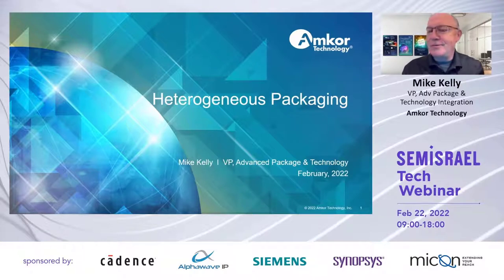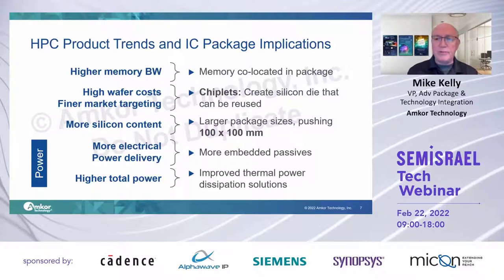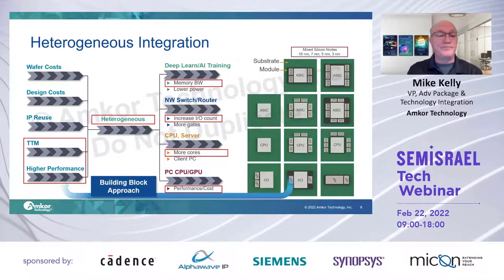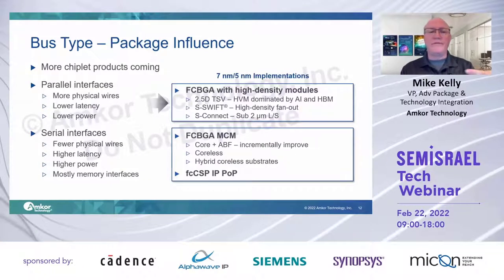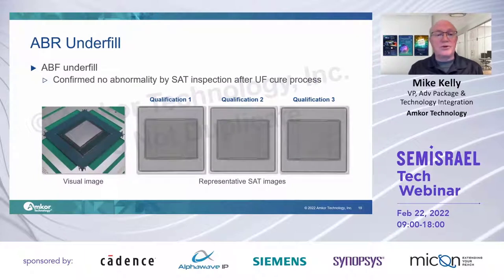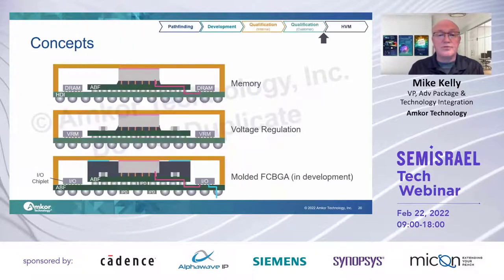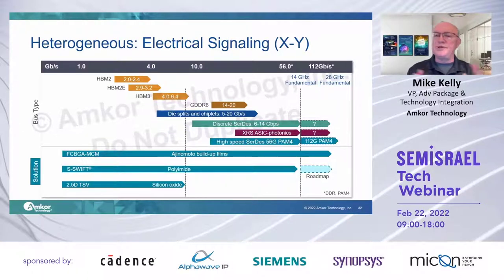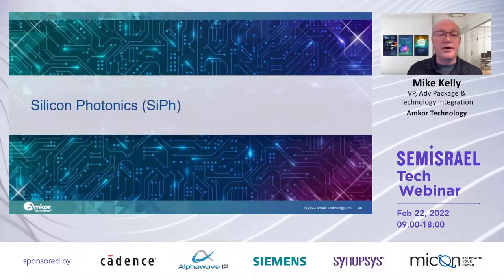SemIsrael 2022 - Heterogeneous Packaging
In his presentation, Mike discussed how silicon costs and complexity are forcing a re-evaluation of physical architectures across the industry. Chiplet-based designs are now in both MCM and HDFO and expect this trend to intensify for the 5 nm-3nm transition. In closing, he shared Amkor's suite of advanced packaging and technology solutions to address and enable these important packaging trends.